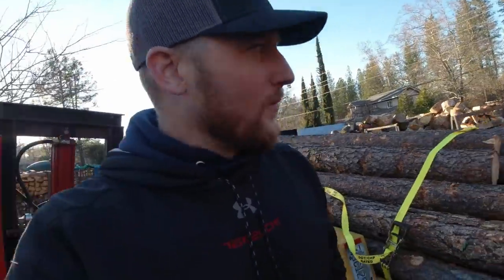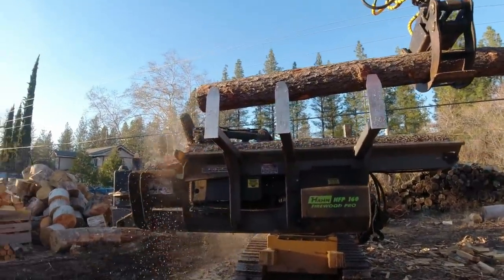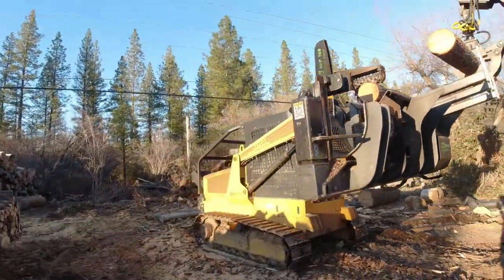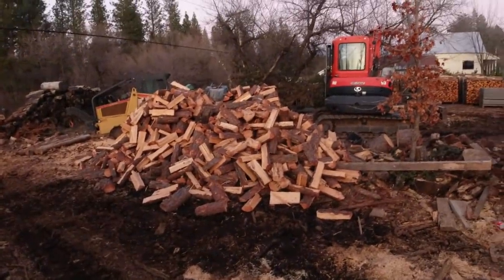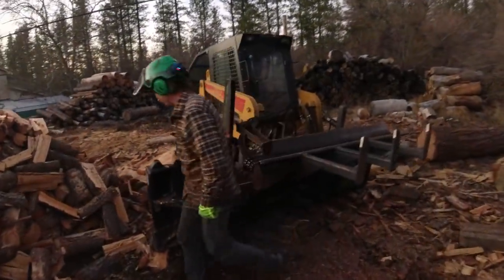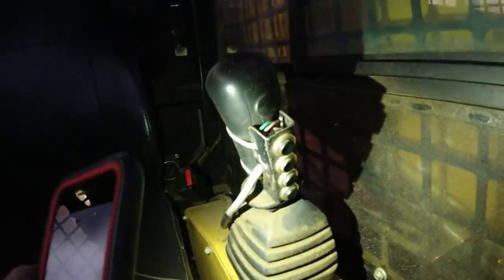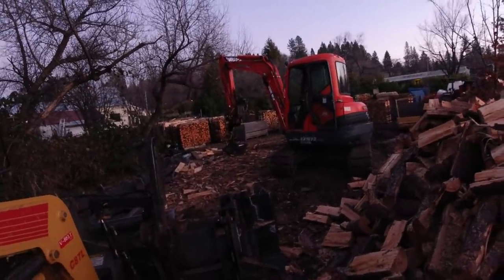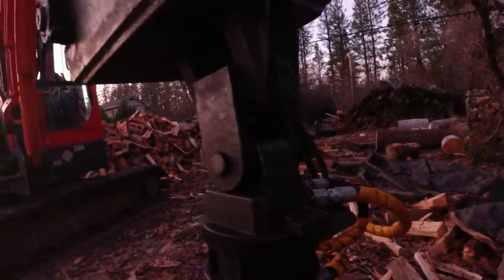Amazing Firewood Processor! 2.5 cords Cut and Split in ONE Hour!!!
Vbeltandson.com